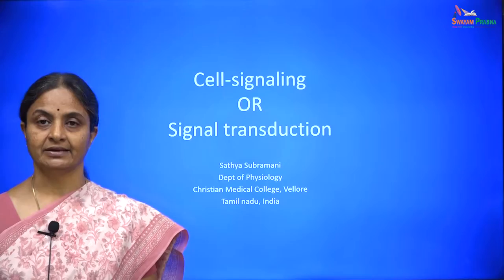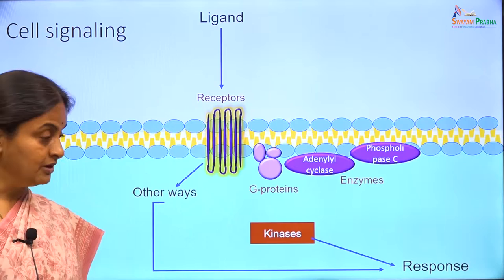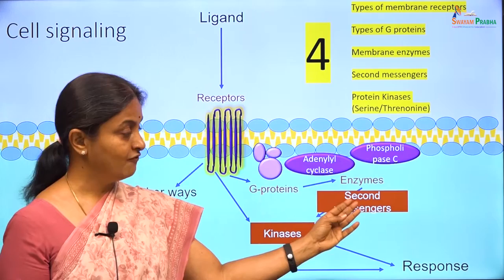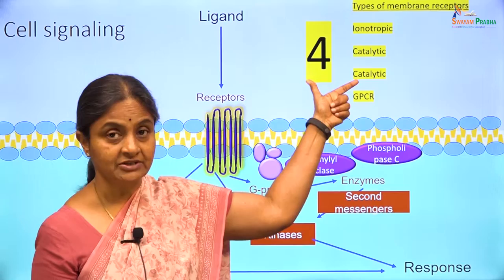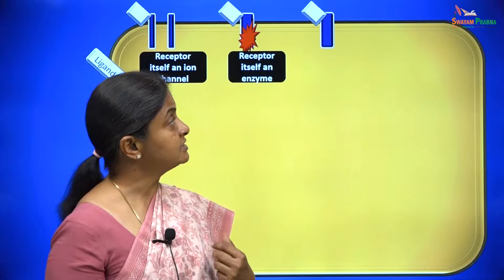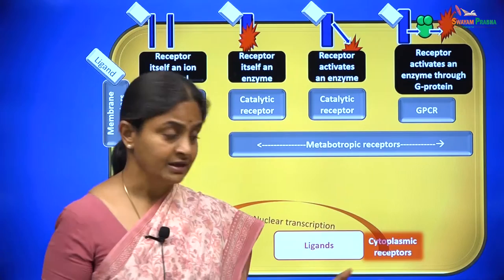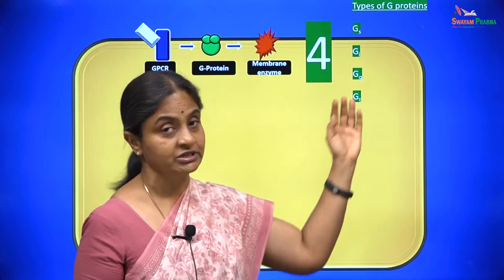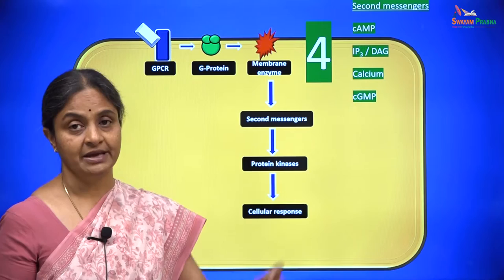GP-9 Cell signaling - G-protein coupled pathways